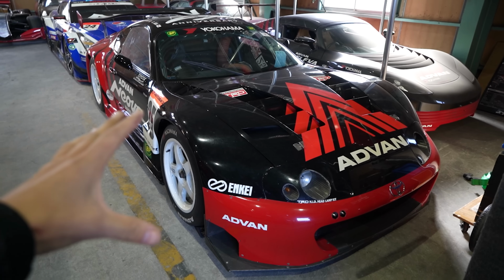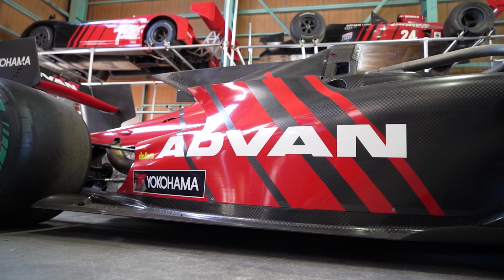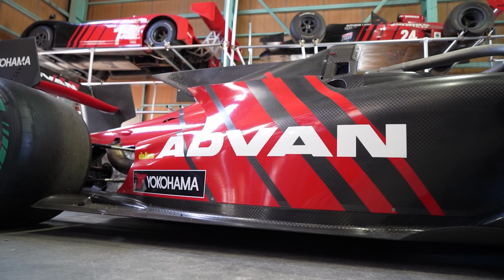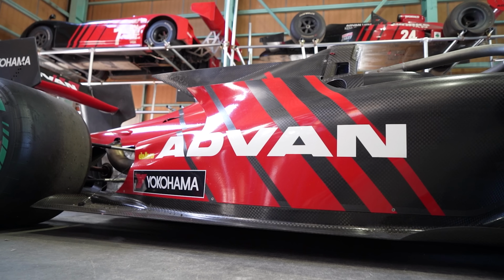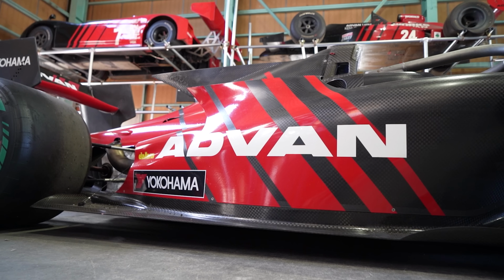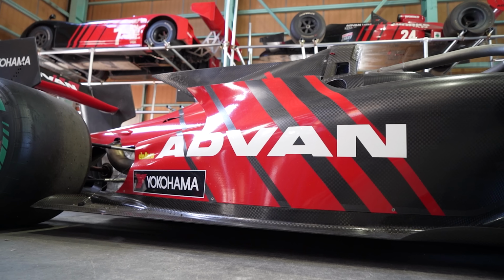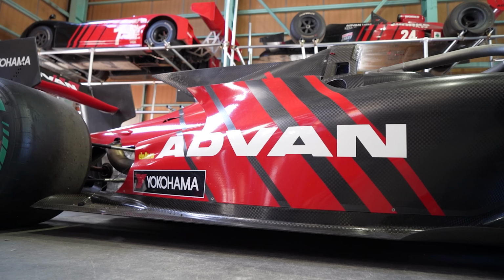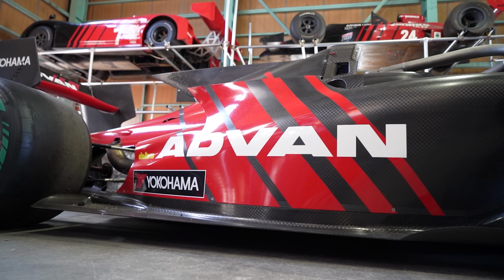ADVAN RACECAR PRIVATE TOUR IN JAPAN!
I visit a secret location in Japan where Advan Yokohama allows me to check out their hero race cars from when they first started developing tires & racing. Enjoy seeing these cars lost in time.

Advan Yokohama Youtube Channel:  @YOKOHAMATIRESch